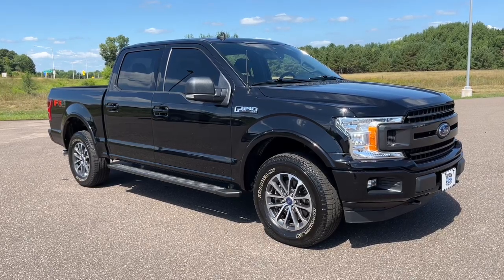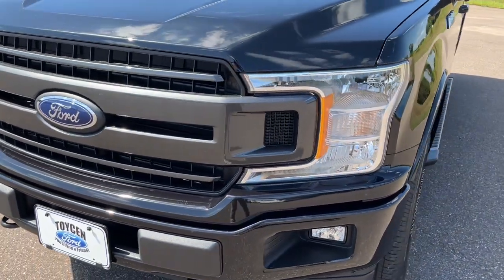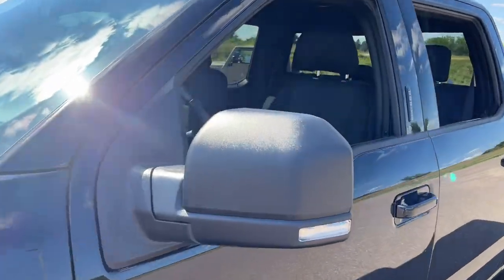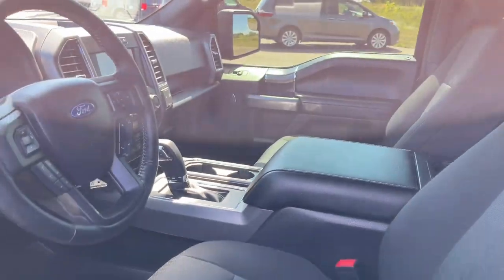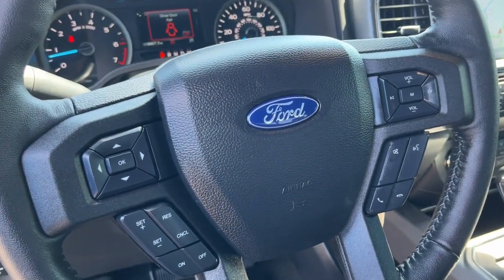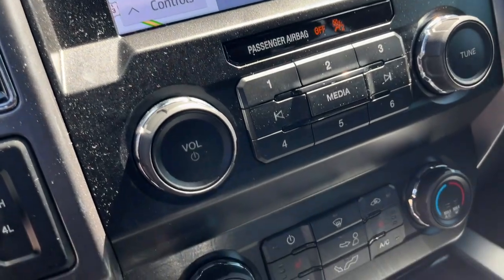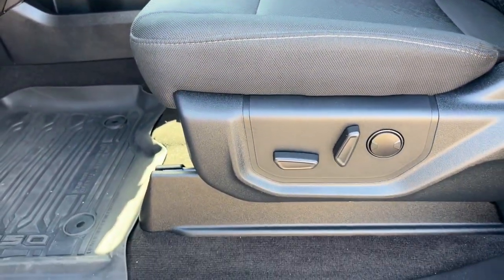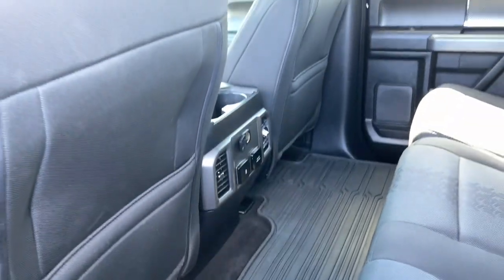2020 Ford F-150 Chippewa Falls, Eau Claire, Bloomer, Menomonie, Osseo, WI 29416A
Black Used 2020 Ford F-150 available in 1000 Chippewa Crossing, Chippewa Falls, Wisconsin at Toycen Ford Chippewa Falls. Servicing the Eau Claire, Bloomer, Menomonie, Osseo, WI area.

F-150
2020 Ford F-150 XLT - Stock#: 29416A - VIN#: 1FTEW1EP8LFB52822

Toycen Ford Chippewa Falls
1000 Chippewa Crossing Blvd